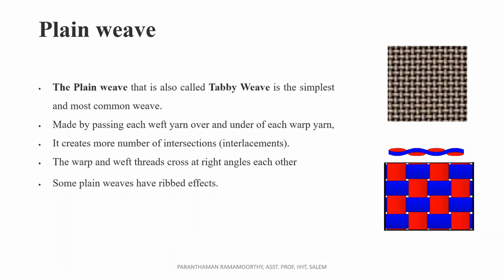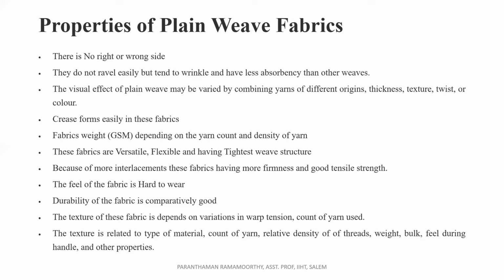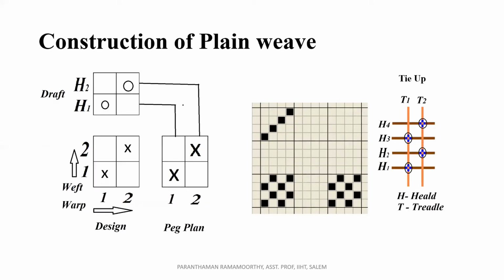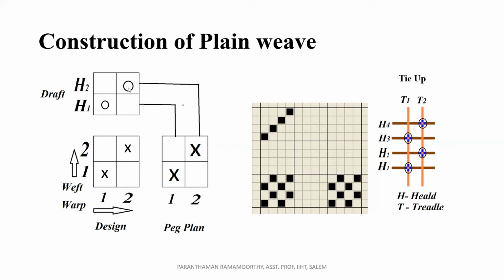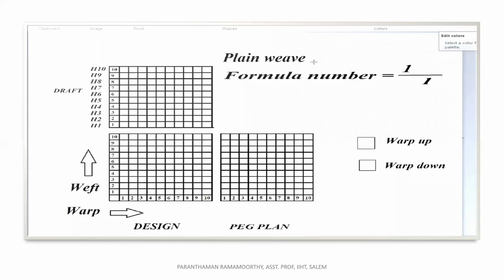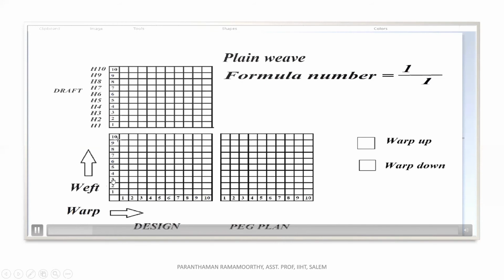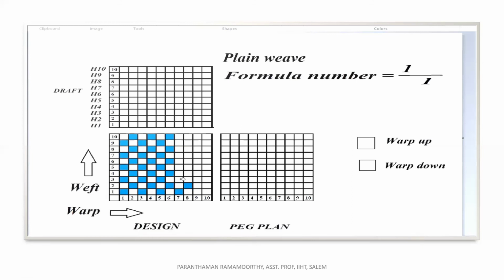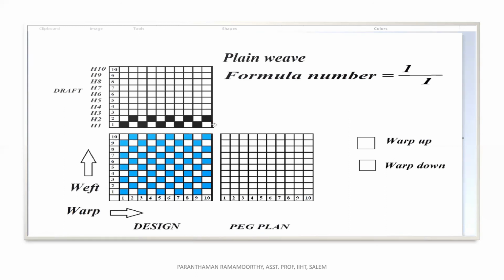PLAIN WEAVE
PLAIN WEAVE CONSTRUCTION